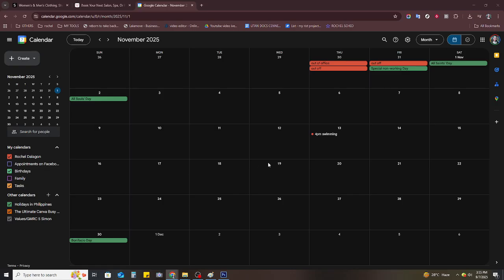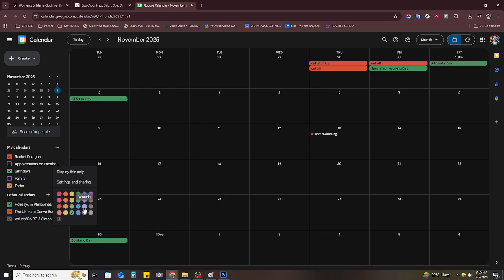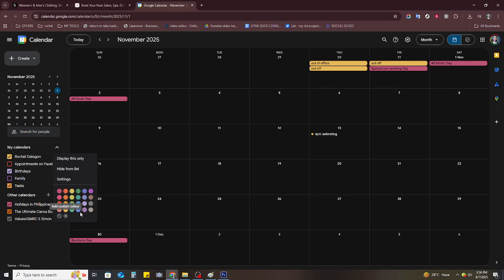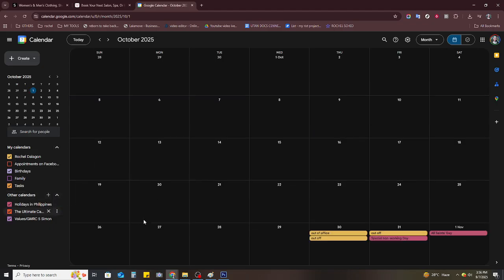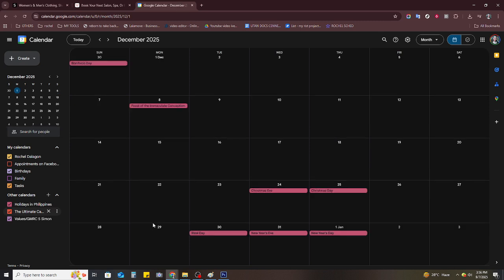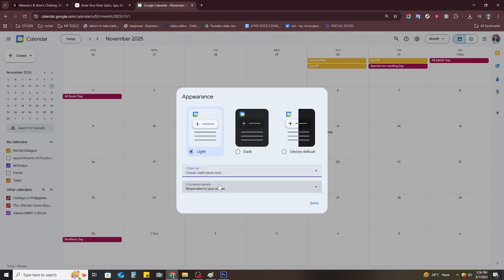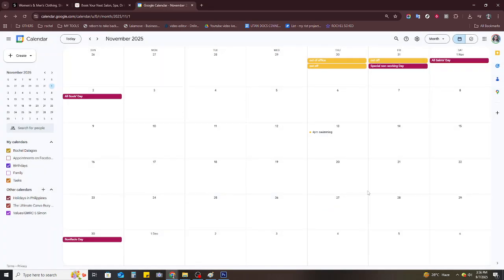How to Make Your Google Calendar Aesthetic 🌸 Step by Step Customization Guide (2025)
Want your Google Calendar to be more than just functional? ✨ In this video, I’ll show you how to make your Google Calendar aesthetic so that planning your day feels fun and inspiring. Whether you’re a student, content creator, or professional, customizing your calendar can help you stay organized while also reflecting your personal style.

In this tutorial, you’ll learn:
👉 How to change calendar colors and themes
👉 How to use custom emojis and icons for events
👉 Tips for organizing multiple calendars with aesthetic color coding
👉 Adding backgrounds, extensions, and widgets for a personalized look
👉 Creative hacks to make scheduling something you’ll actually enjoy

💡 With an aesthetic Google Calendar, staying productive has never looked this good!